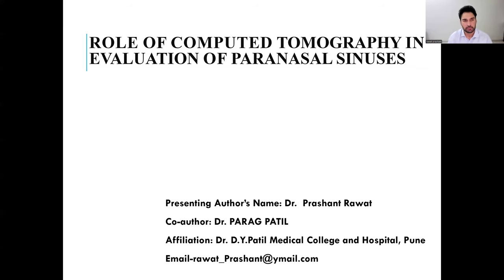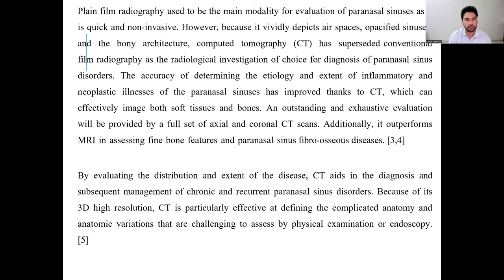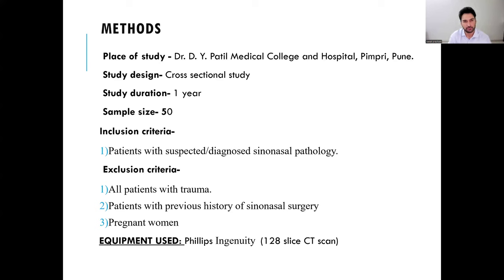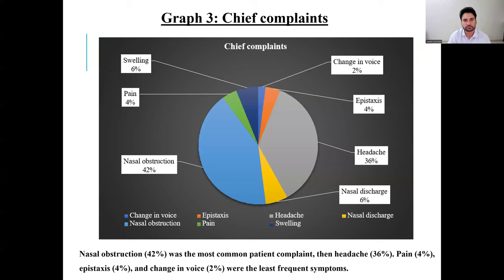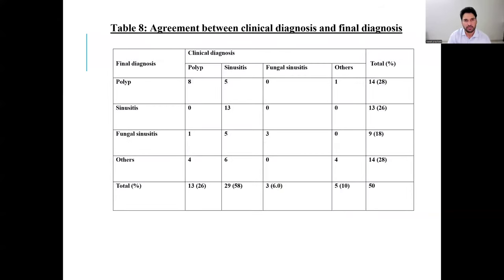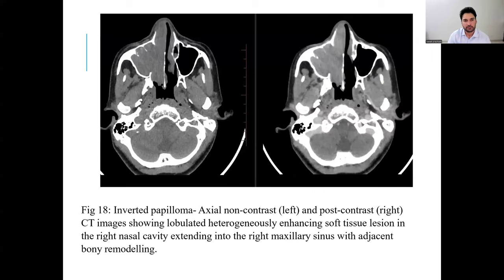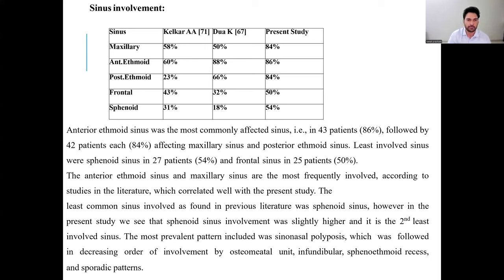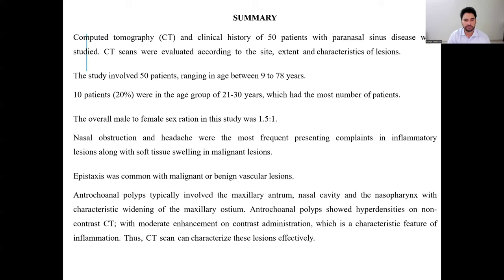Dr. Prashant Rawat ROLE OF COMPUTED TOMOGRAPHY INEVALUATION OF PARANASAL SINUSES